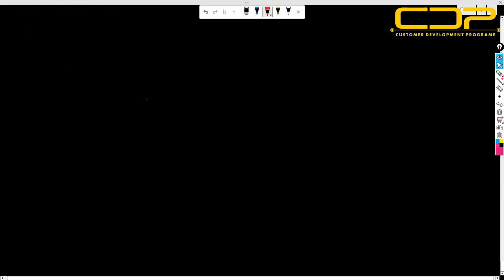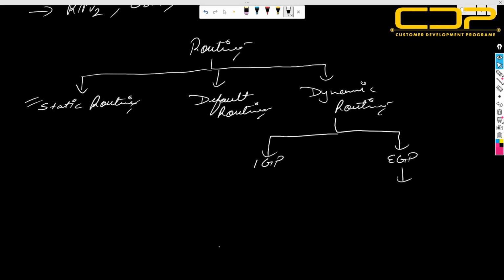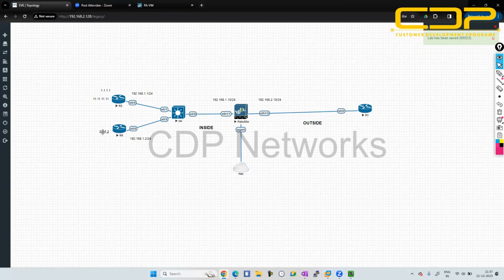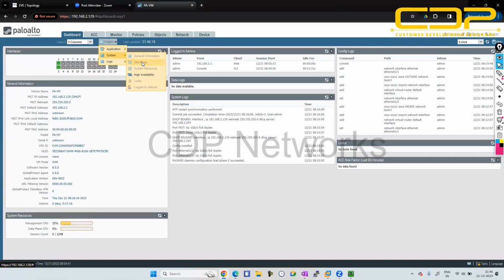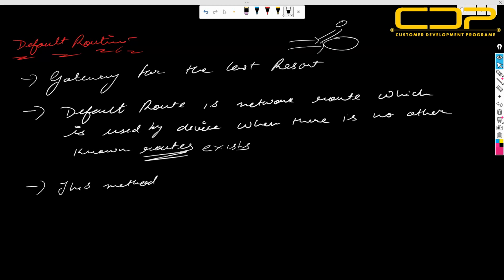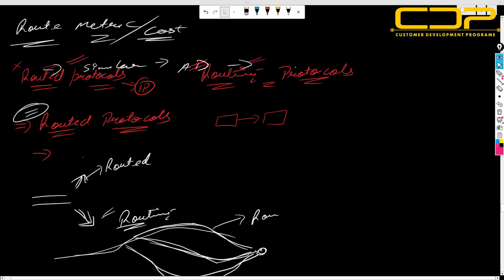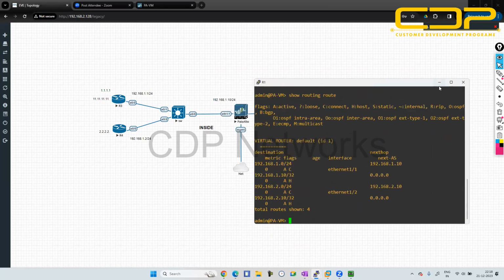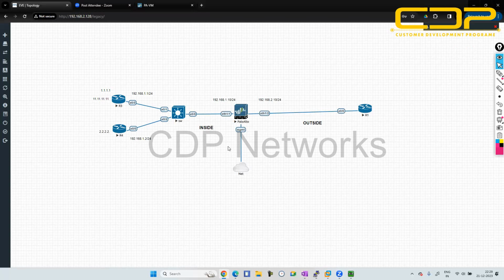PaloAlto Day-04: ZONES AND ROUTING IN PALO ALTO FIREWALL - By CDP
🔥 Welcome to Day 4 of our Palo Alto Mastery online course! Today, we're diving even deeper into the realm of Palo Alto Networks, exploring the critical aspects of "Zones and Routing in Palo Alto Firewall." Get ready for an enriching session that will empower you with the knowledge and skills to master the intricacies of network security architecture.

🚀 Join our seasoned instructors for an immersive journey into the world of zones, understanding how they play a pivotal role in enforcing security policies. Day 4 is designed to equip you with the expertise needed to effectively configure and manage zones, ensuring a robust defense against evolving cyber threats.

🔍 Gear up for hands-on experiences! Our live demonstrations and practical exercises will guide you through the nuances of routing in Palo Alto Firewall, covering dynamic routing protocols, static routes, and best practices for optimizing network traffic. Day 4 is your gateway to becoming a proficient architect of secure and efficient network infrastructures.

💻 Our expert-led sessions will cover topics such as zone-based security, inter-zone and intra-zone policies, and the integration of routing protocols to enhance network resiliency. Elevate your Palo Alto expertise to new heights and gain the confidence to navigate complex networking scenarios.

📚 CDP Networks remains committed to providing top-notch education, ensuring that learners at all levels can excel in Palo Alto Networks with confidence.

🎓 Ready to advance your understanding of Palo Alto? Join us for Day 4 of the Palo Alto Mastery online course and enhance your skills in Zones and Routing, empowering you to build secure, efficient, and resilient network architectures! 💻🌐